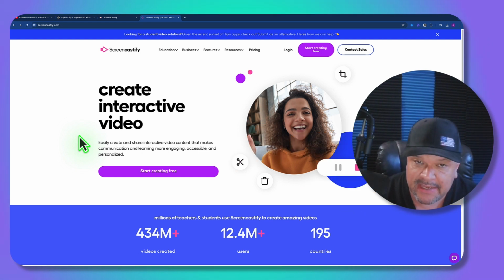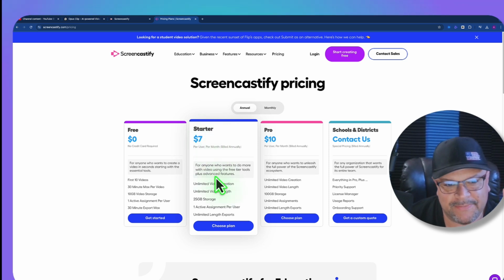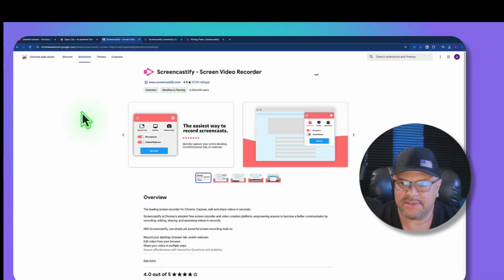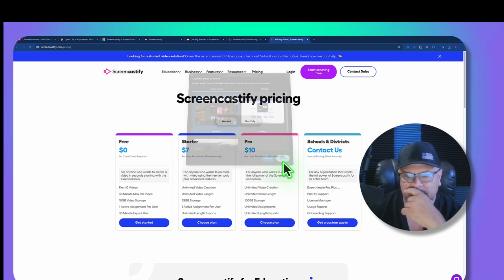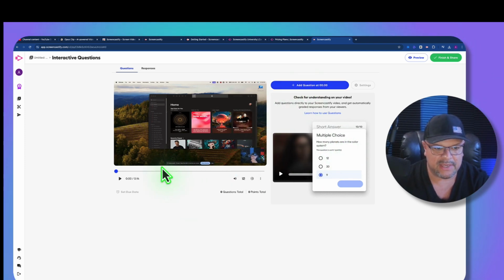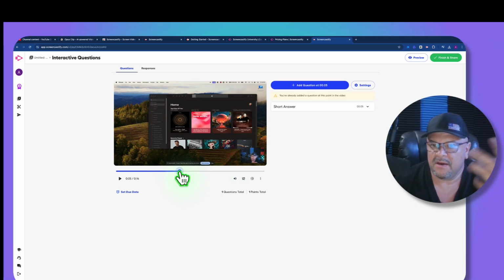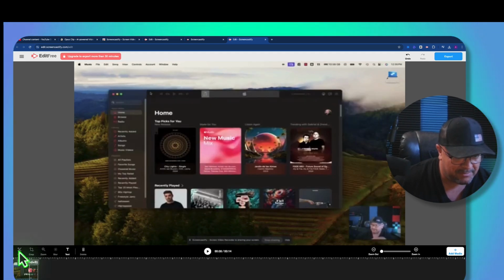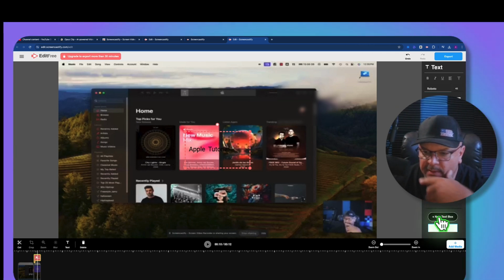This app is a great screen recording alternative to Camtasia?